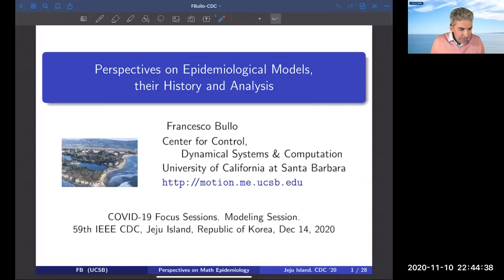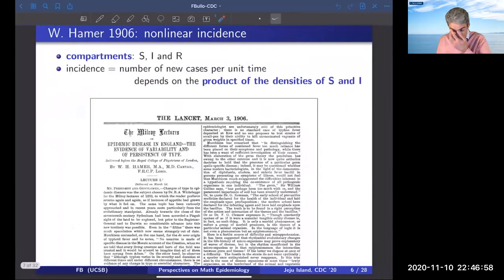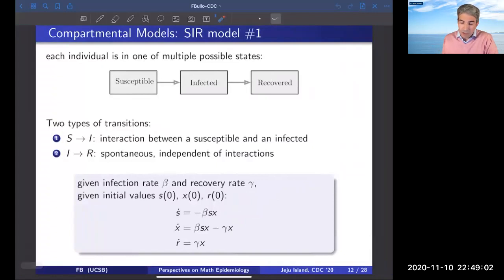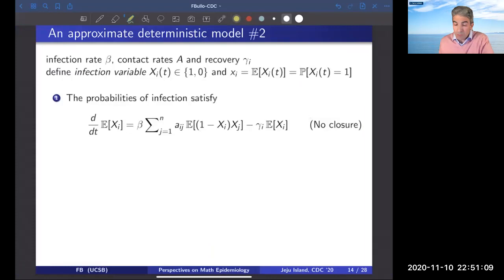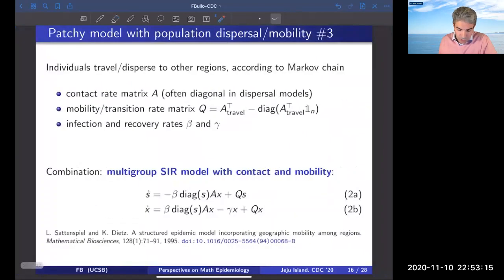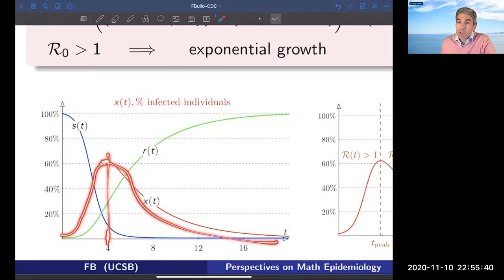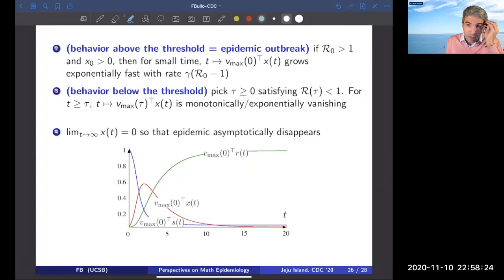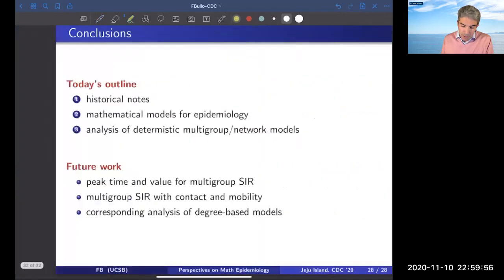Perspectives on Epidemiological Models: History and Analysis. F Bullo, UC Santa Barbara, Dec 2020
Perspectives on Epidemiological Models, their History and Analysis

COVID-19 Focus Sessions. Modeling Session.
59th IEEE CDC, Jeju Island, Republic of Korea, Dec 14, 2020